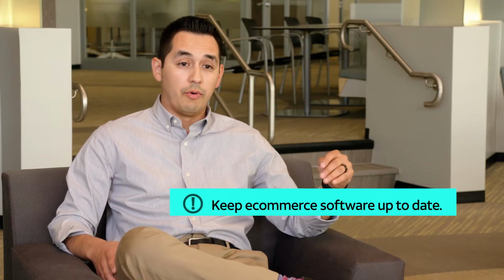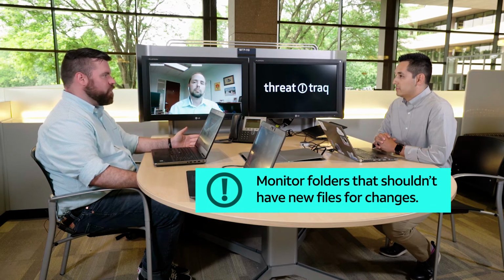7/12/19 Automated Magecart Campaign Hits Over 960 Stores | AT&T ThreatTraq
Originally recorded on July 9, 2019
Matt Keyser, Tony Tortorici and Andy Benavides of the AT&T Chief Security Office discuss the week's top cybersecurity news, and share news on the current trends of malware, spam, and internet anomalies observed on the AT&T Network.